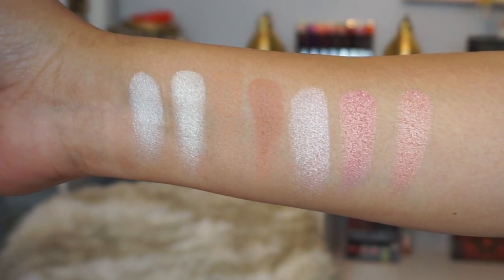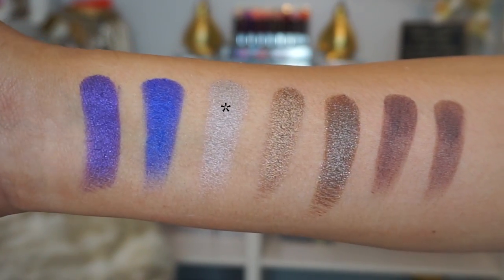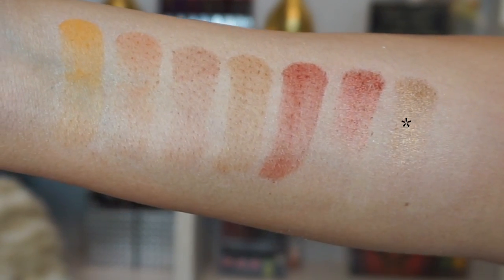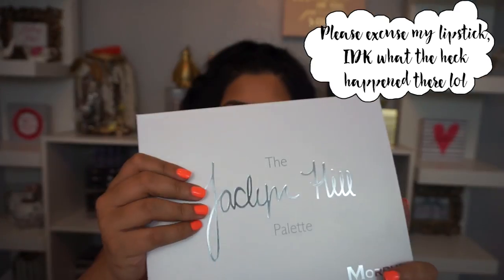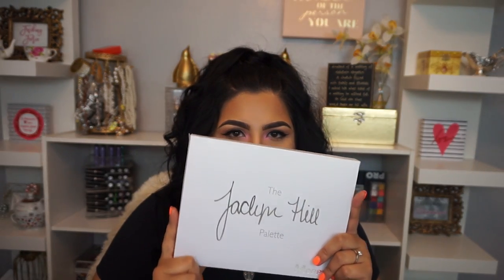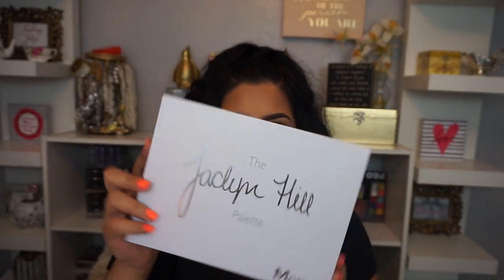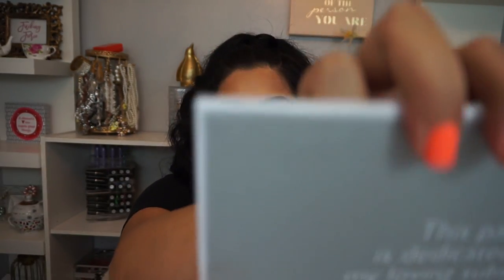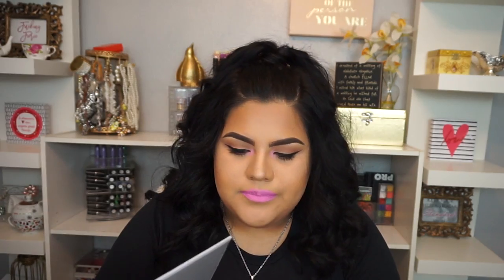Morphe & Jaclyn Hill Palette | Swatches & Review: Worth it?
Hi guys! hope you guys enjoy this video, it gave me a hard time!

XOXO